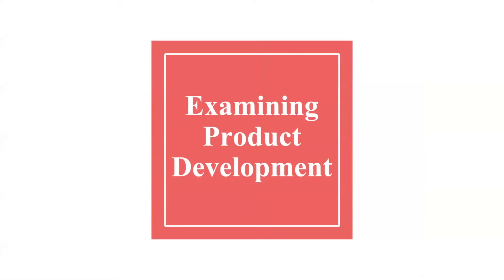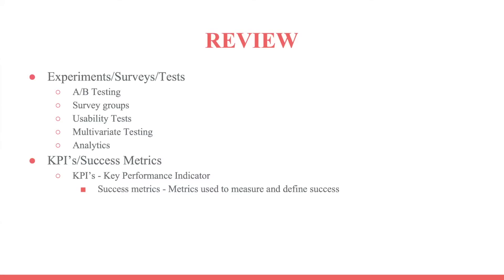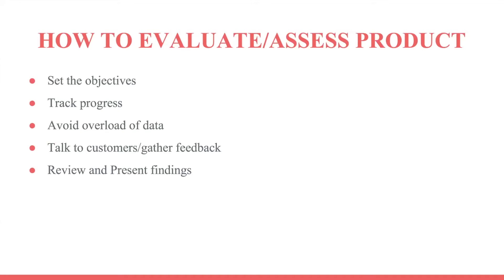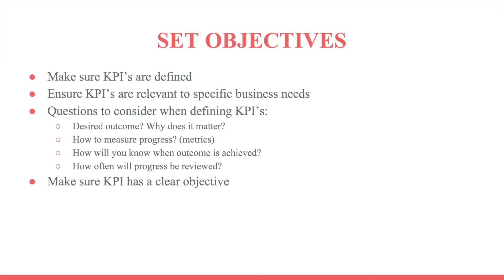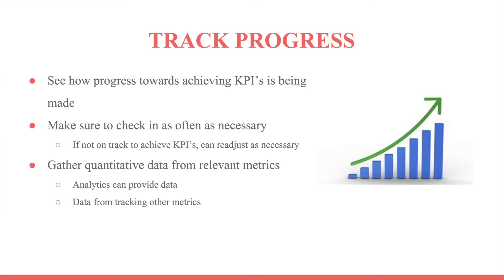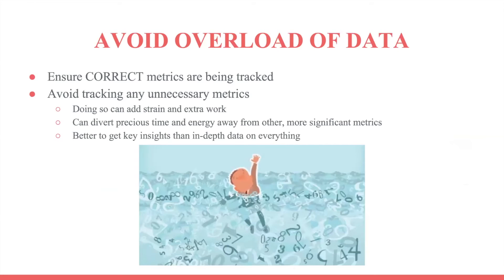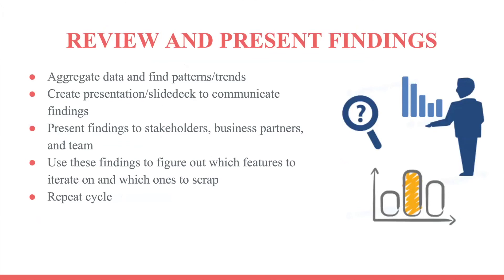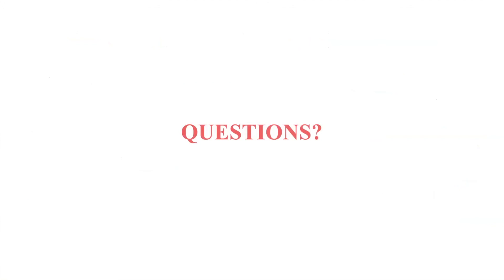Allvr - Product Management Course: Examining Product Development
Product Management Course 2021. Going over Examining Product Development.